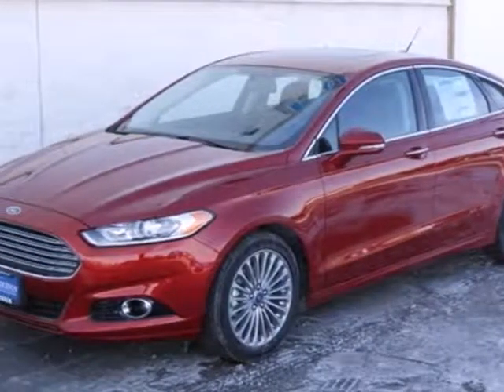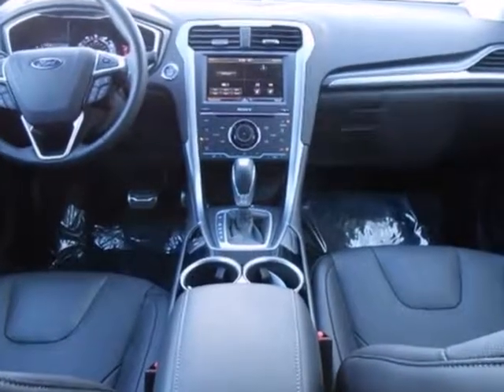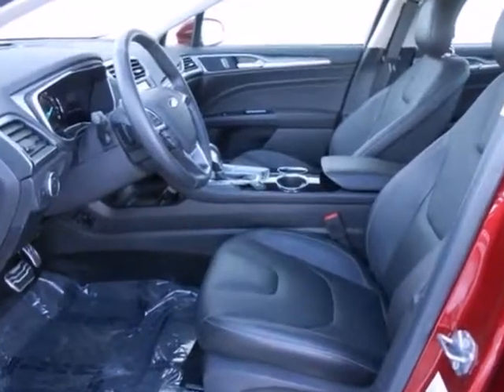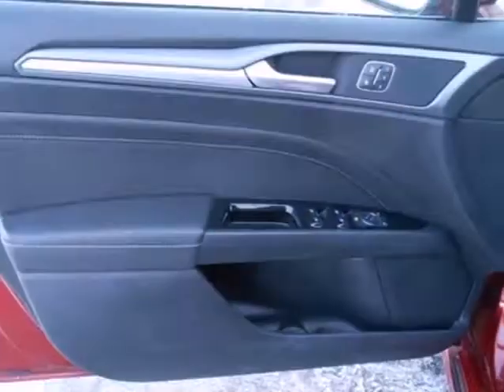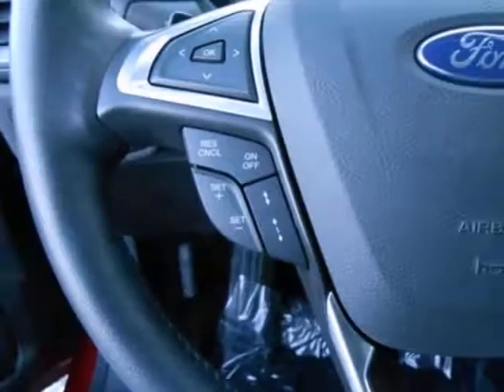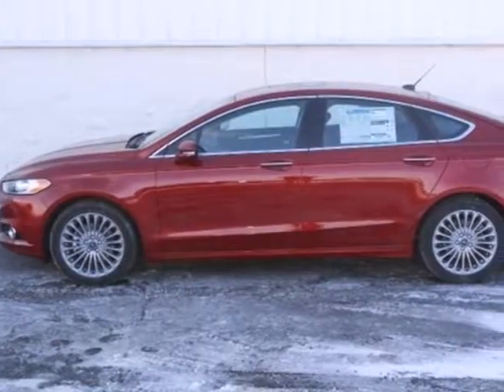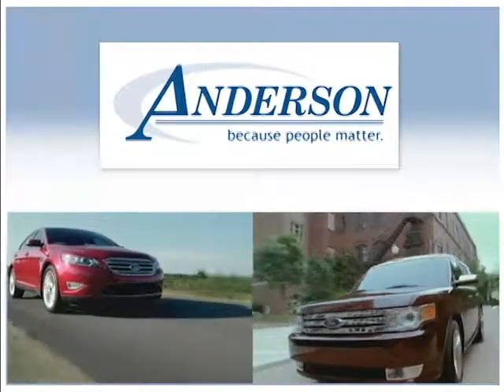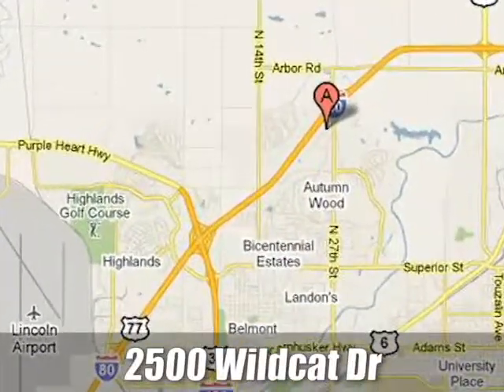2013 Ford Fusion Lincoln, NE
Year: 2013
Make: Ford
Model: Fusion
Trim: 6 Speed Shiftable Automatic
Engine: 4 Cylinder Turbo
Transmission: 6 Speed Shiftable Automatic
Color: Ruby Red Metallic Tinted
Interior: Cw
Stock #: LF2937
Anderson of Lincoln North presents this 2013 FORD FUSION 4DR SDN TITANIUM FWD. Represented in RUBY RED METALLIC TINTED CLEARCOAT and complimented nicely by its CW interior. Fuel Efficiency comes in at 33 highway and 22 city. Under the hood you will find the 2.0L EcoBoost GTDi I4 engine w/paddle shifters coupled with the 44W.BRBRWarranty Information:BRPurchase this FORD with confidence knowing it is backed with a 36 month / 36000 mile warranty.BRBRThe Word Around Town: BRThe Ford Fusion is a mid-sized sedan and must therefore compete in an incredibly competitive segment, going up against heavyweights such as the Toyota Camry. Ford has priced the car accordingly with models starting at just under $22,500. On the other end of the price spectrum, the Fusion can be outfitted with a variety of luxury equipment, providing a sensible alternative to the entry level cars sold by several luxury marques.BRBROptions and Safety Features:BRNicely equipped with AdvanceTrac (ESC) w/brake traction control, Child safety rear door locks, Dual front air bags, Dual front knee air bags, Emergency brake assist, Emergency trunk release, Front/rear side curtain air bags, Hill start assist, LATCH (lower anchors & tethers for children) system on rear outboard seat locations, MyKey system -inc: top speed limiter, audio volume limiter, early low fuel warning, programmable sound chimes, Beltminder w/audio mute, Rear view camera, Reverse sensing system, Selt belt pretensioners, Side-impact air bags, Tire pressure monitoring system.BRBRBRThank you for giving Anderson Auto Group the

Address:
2500 Wildcat Drive